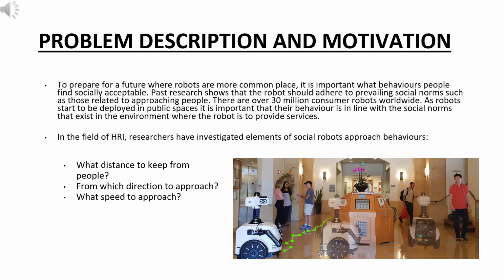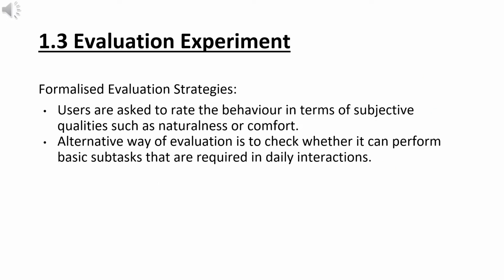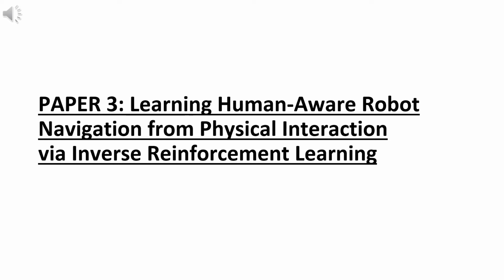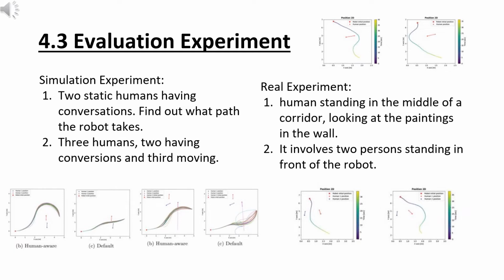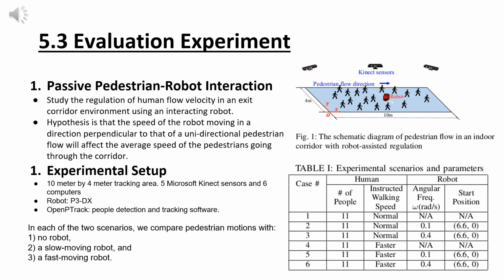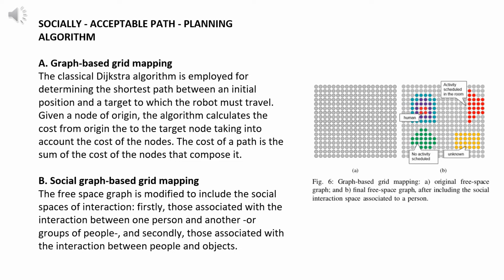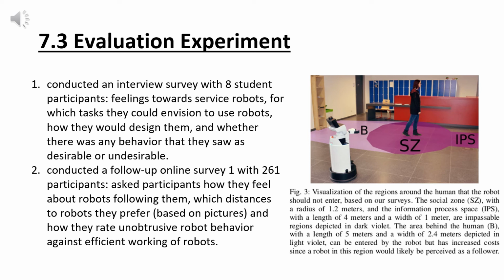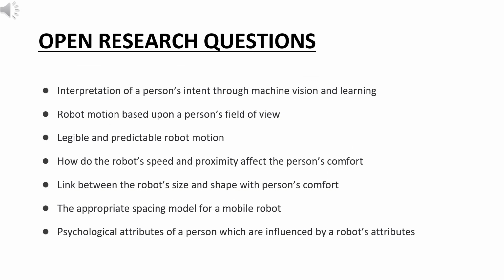HRI - Social Robot Navigation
In this video we talk about different papers which have worked on Human aware social robots.